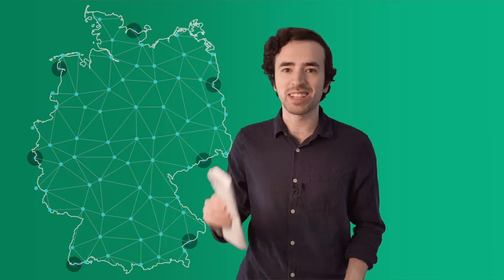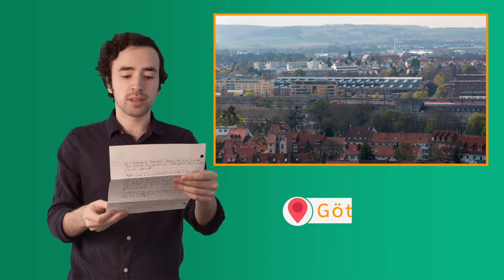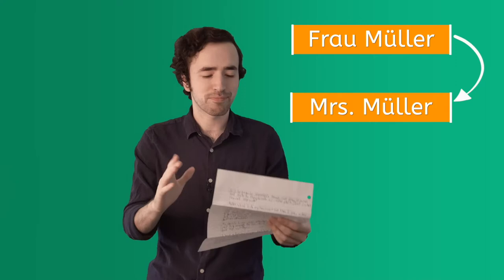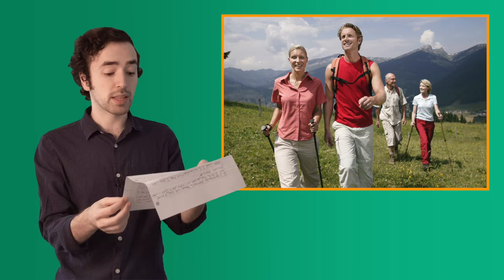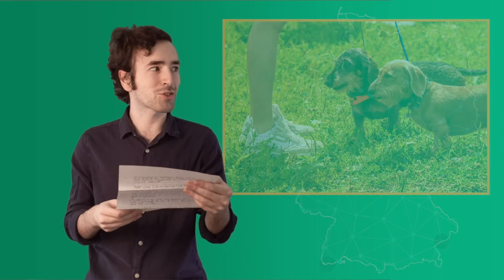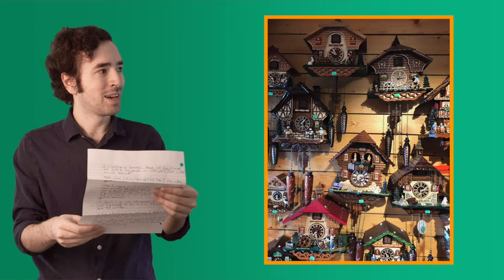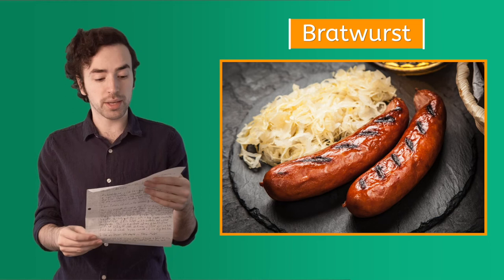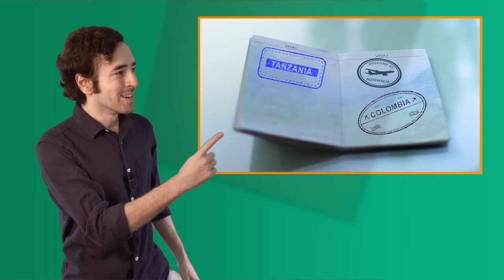Let's Take a Journey: Germany - Beginning Social Studies for Kids!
Let's learn what it's like for kids, just like you, to live in Germany!